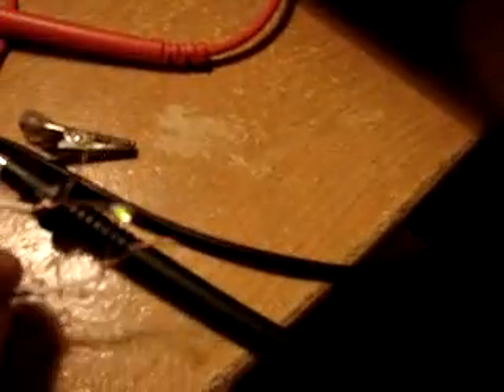Pure voltage No amperage + Skin effect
The output from a 555 is going straight into the primary of a 5kv neon sign transformer. The input is VERY LOW POWER...around 12v @100ma=1.2watts

Very strange effect. This is the "Poynting Flow" that Bearden talks about...think about it...an UNGROUNDED transformer supplies no electrons from the battery...IT CAN'T...electrons from load JUST PASS THROUGH PRIMARY. The secondary is PURE VOLTAGE...or, Poynting flow.